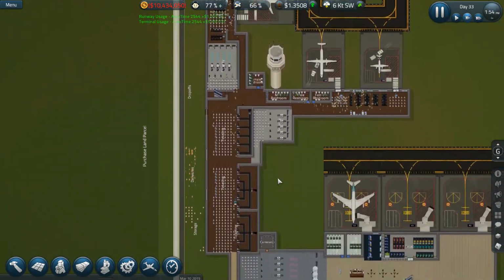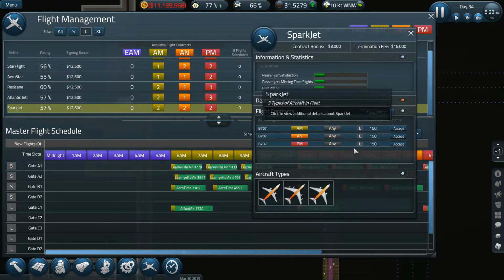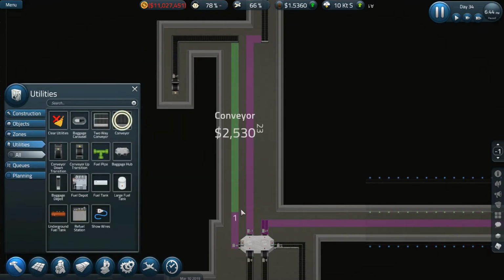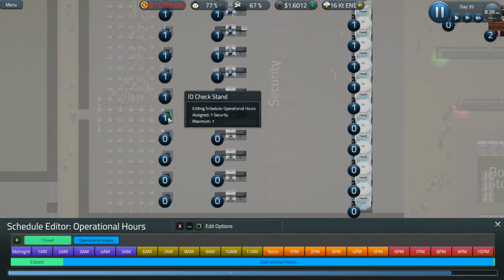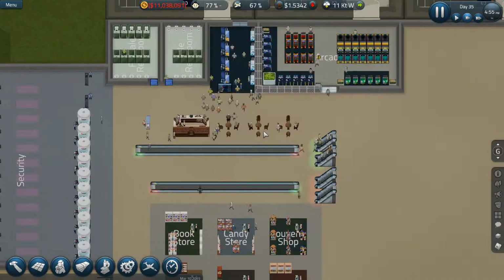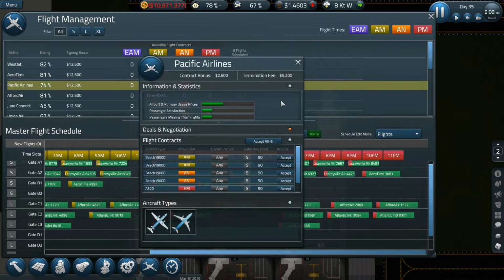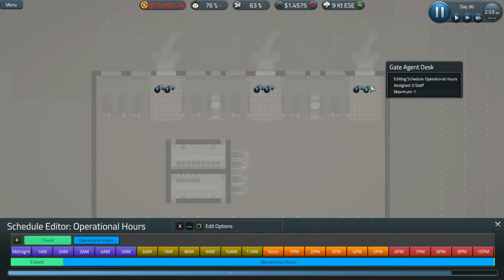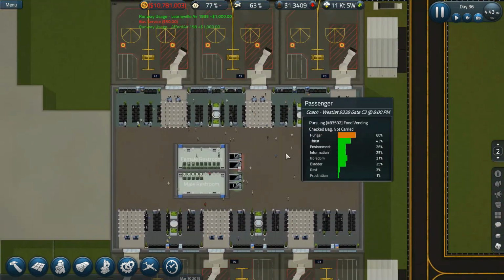Sim Airport - How Many Flights? - March 2019 Update - Part 12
Hey Everyone!

Thank you so much for joining me in another Sim Airport Series! This is the 6th series for the channel and I can't wait to get into the game again.

In this series I'm working with the latest release the devs have sent out for everyone to play. No edge branch this time. But maybe on the next one :)

I hope you guys enjoy this series as much as the last one.